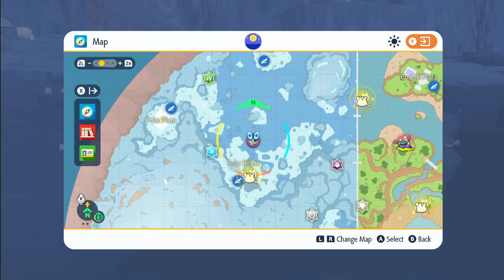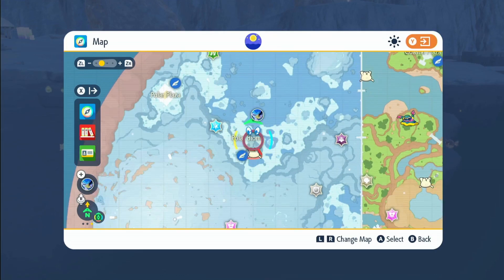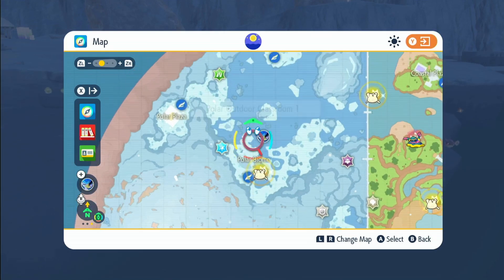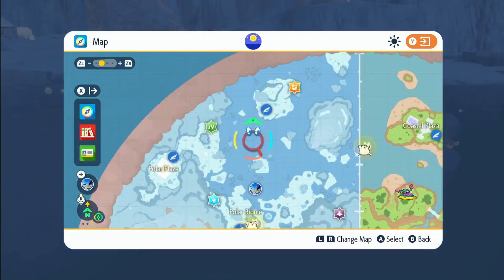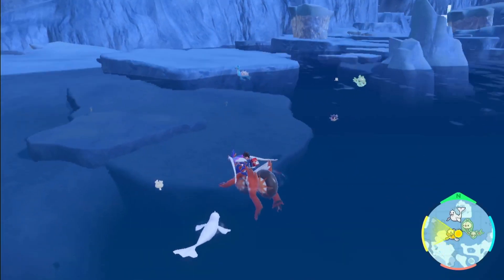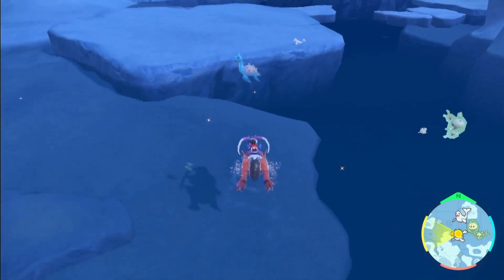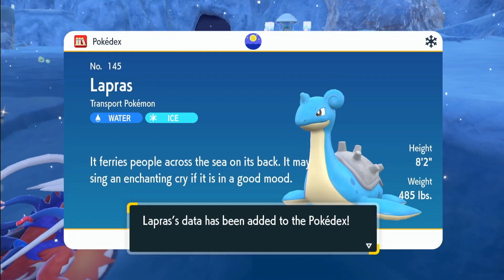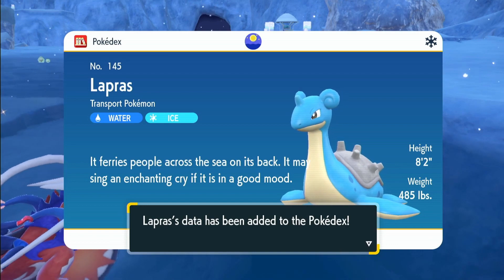Where To Find Lapras In Pokemon Scarlet & Violet DLC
In this short video I'll be showing you where to catch Lapras in the pokemon scarlet and pokemon violet DLC the indigo disk